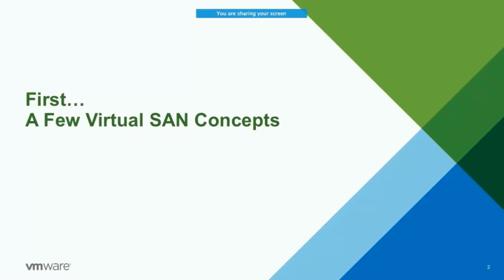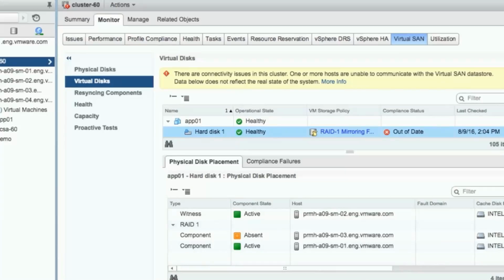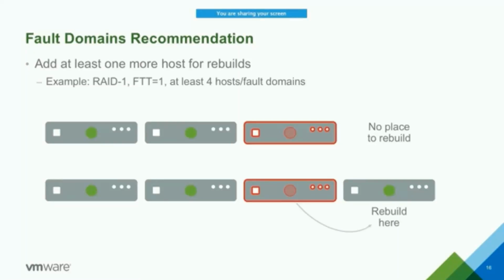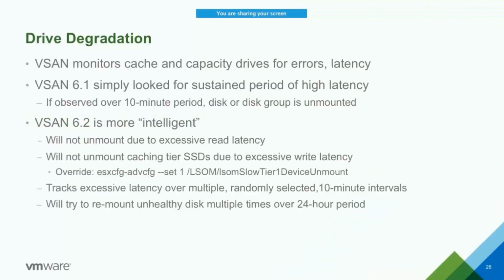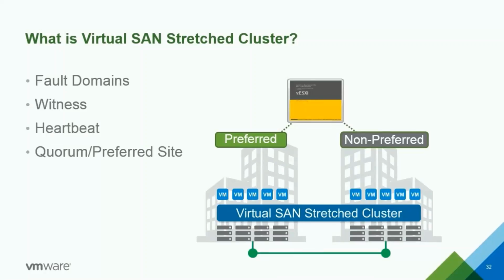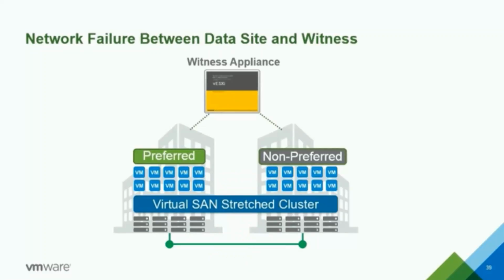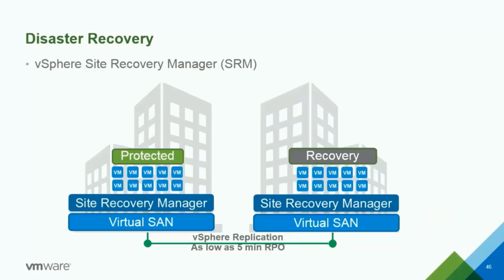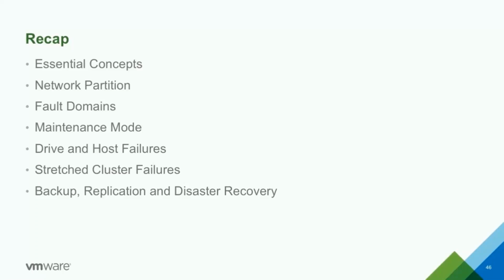VMware vSAN Availability Features Technical Discussion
Application uptime and resiliency to failure are key factors with any hyper-converged infrastructure (HCI) storage solution. Before choosing a platform, it is important to understand its ability to recover from issues such as disk, host, and even entire site failures. This session will focus specifically on the availability features of VMware vSAN. It is a technical discussion that begins with a quick explanation of how vSAN stores virtual machine objects such as configuration (VMX) files and virtual disk (VMDK) files. Next, we will take a look at storage policy-based management (SPBM) as this is the primary method for configuring and managing the levels of resiliency for virtual machine objects. We will examine the differences between and requirements for RAID-1 mirroring and RAID-5/6 erasure coding rules in vSAN storage policies and how these rules affect the number and placement of objects. Next, we will provide technical details around vSAN fault domains and stretched clusters. The session will finish with some notes on vSAN data protection using VMware vSphere Replication and VMware vSphere Data Protection.